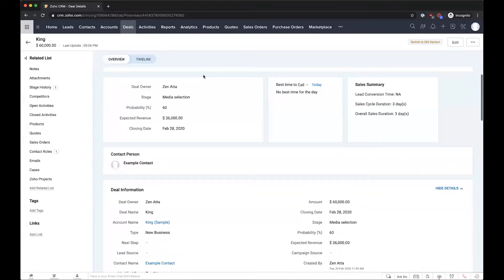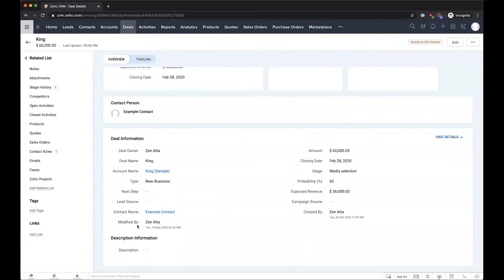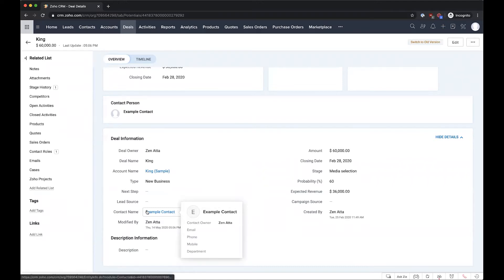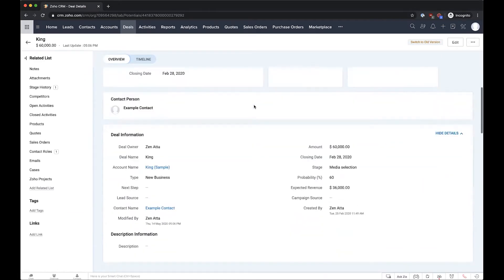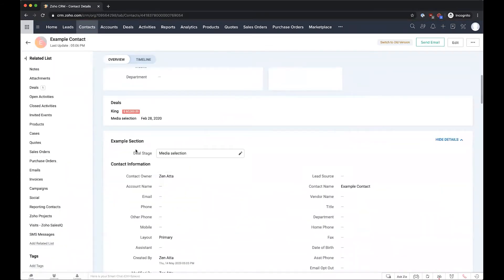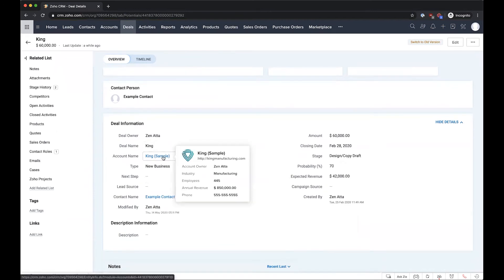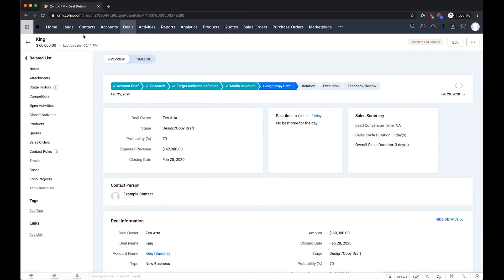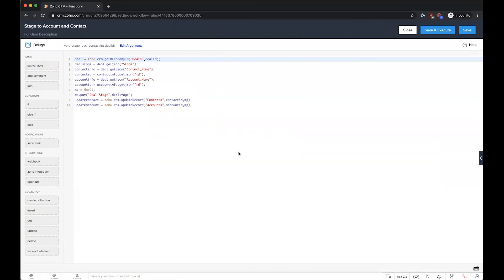Syncing Deal Stage Value To Related Modules In Zoho CRM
Here are some keynotes from this implementation:

-Workflow trigger on an update of Deal stage
-Deluge function to write Deal stage into linked Account and Contact
-Deal stage value in Accounts allows for easy sorting based on engagement and customer status
-Deal stage value in Contacts can be used to trigger drip emails via Campaigns to improve engagement during the sales process